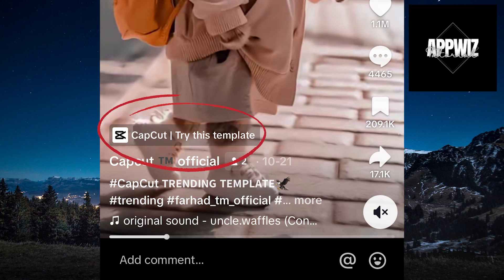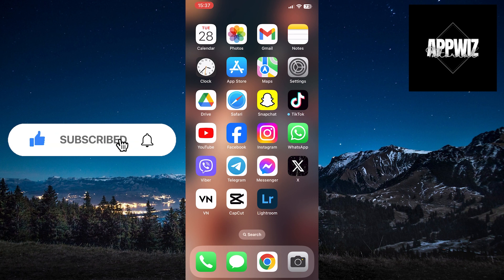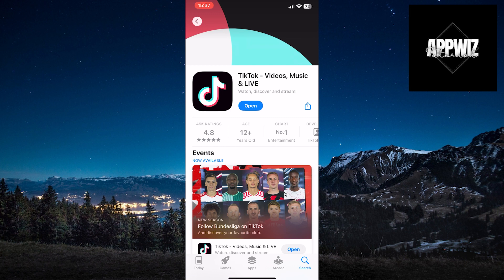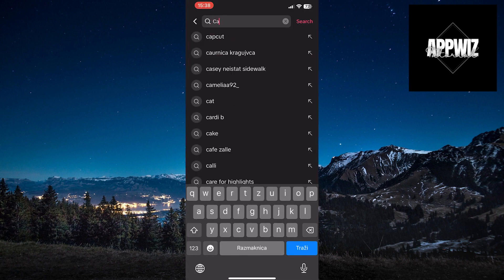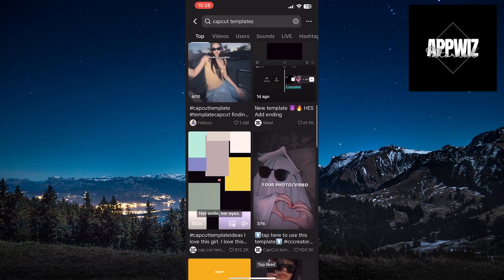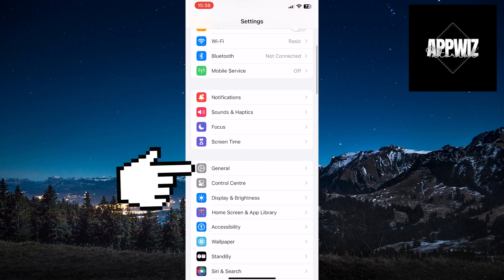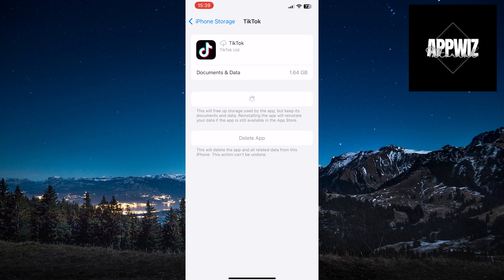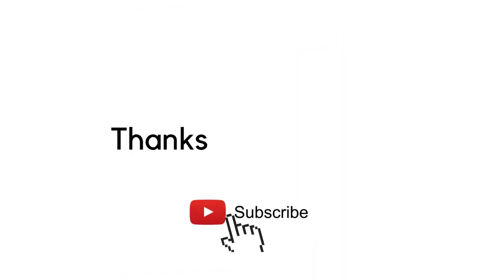CapCut Template Not Showing In TikTok I How To Fix CapCut Template Not Showing In TikTok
If you are missing CapCut Templates In TikTok, then watch this simple tutorial to learn how to fix this problem.